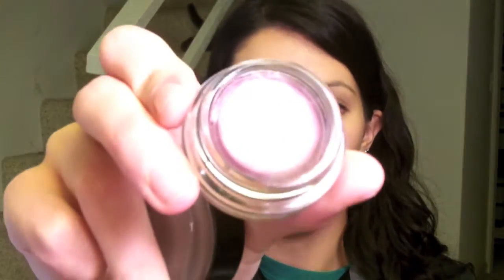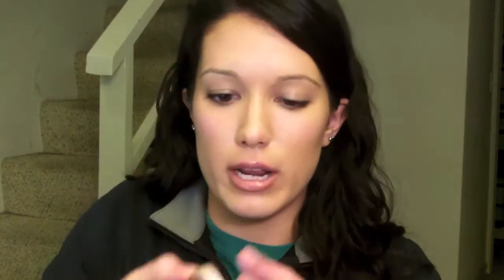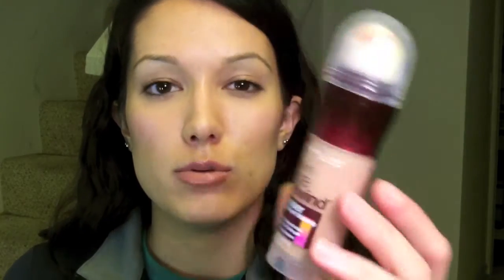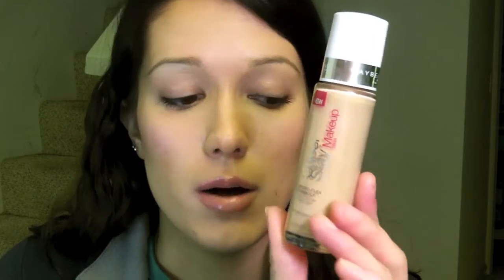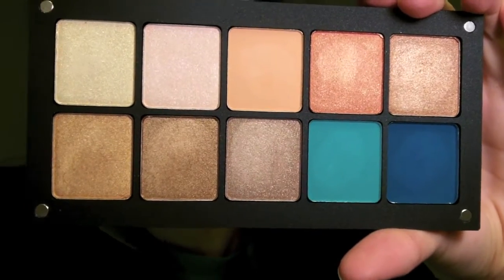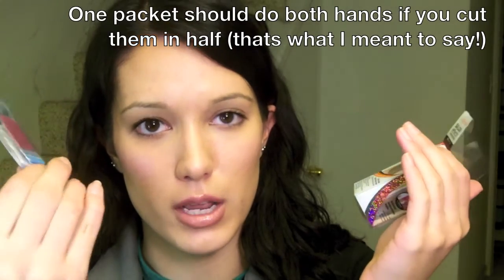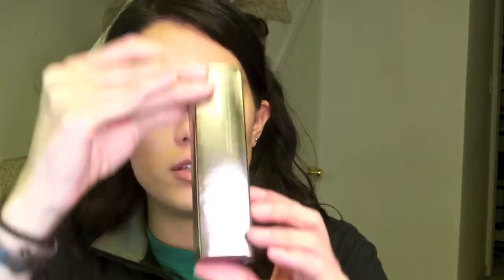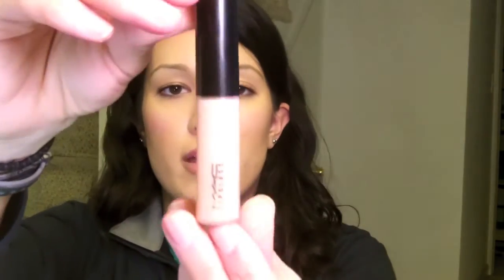Haul and Review 3-2-12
This is all the products I have purchased since my last haul plus reviews on some of those products! Sorry it's a little long but reviewing products made it lengthy! Enjoy

Inglot Palette from left to right starting at the top:
26 shine, 46 shine, 368 matte, 15 shine, 09 shine
25 shine, 405 pearl, 31 shine, 372 matte, 338 matte

If I would have known what shine and pearl meant for these shadows I definitely would have bought more pearls than shines. Shine means it has glitter/sparkle in it and pearl does not.